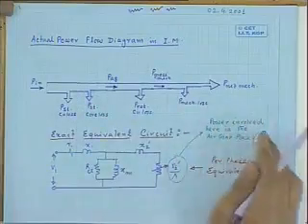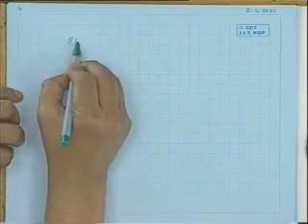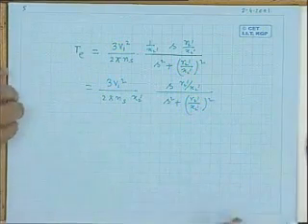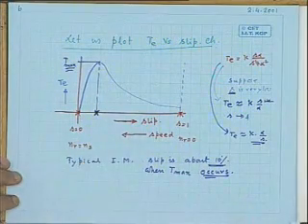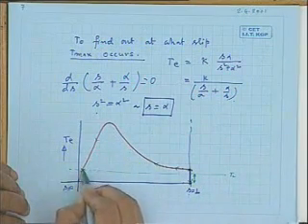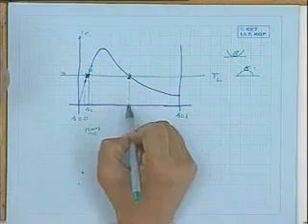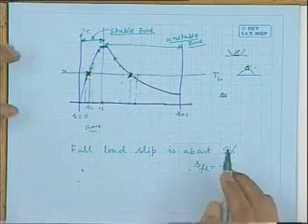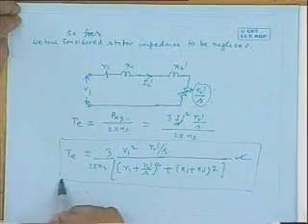31 Concept of Air Gap Power